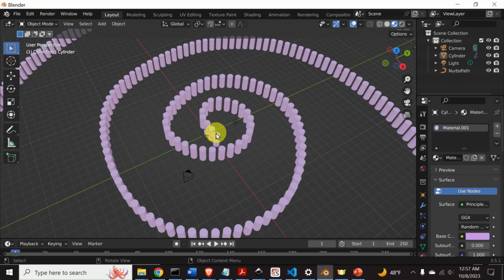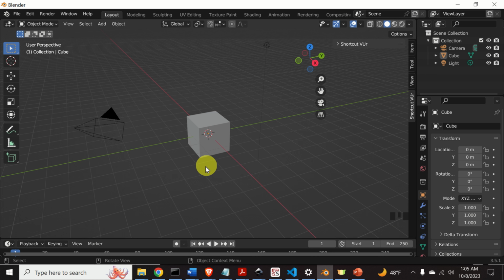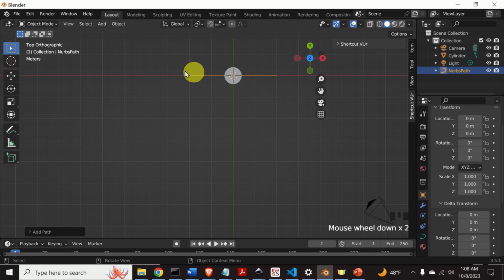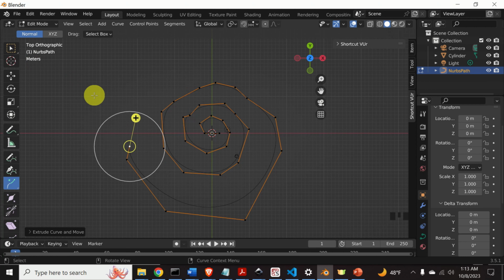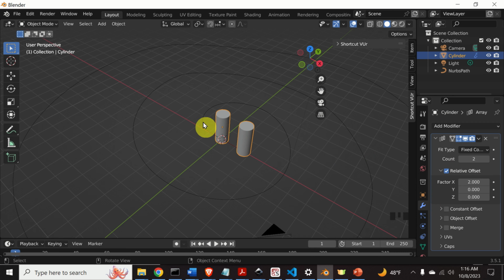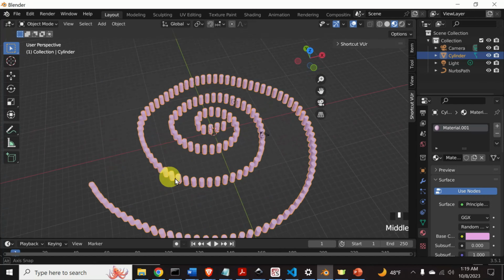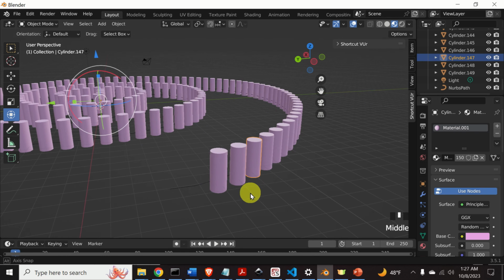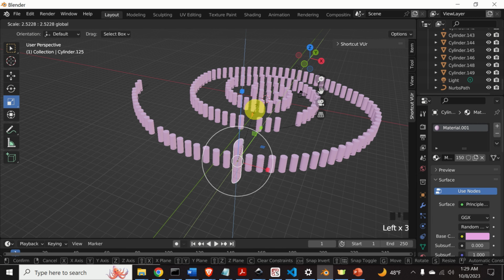Create Array of Objects Along a Path/Curve in Blender - Clear and Concise Tutorial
In this Blender tutorial series, we explain the essential Blender concepts and tasks that you need to know in order to create complex simulations and animations. Our Blender tutorials are specially designed for beginners.

In this particular Blender tutorial, we will learn how to copy an object along a path in Blender.  Here is the plan. To illustrate the main idea, first, we will add a simple cylinder object. Then, we will define a spiral-looking path and we will copy this object along this path to create an array of objects that follow the path. Then, we will explain how to split the array such that you can manually change every object in the array.